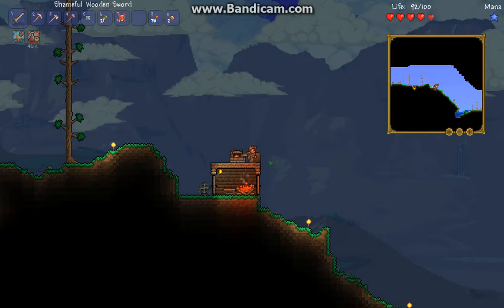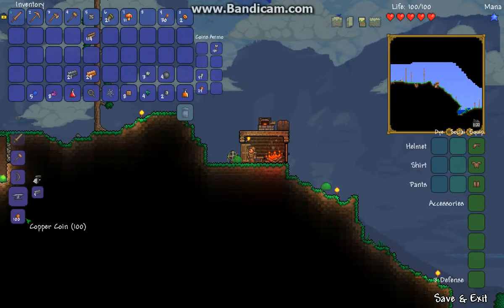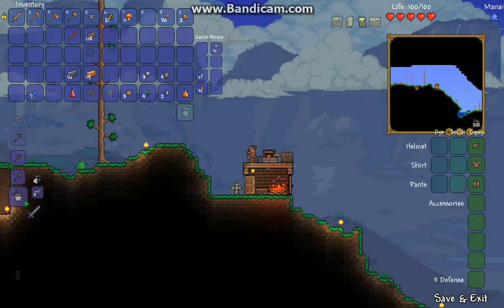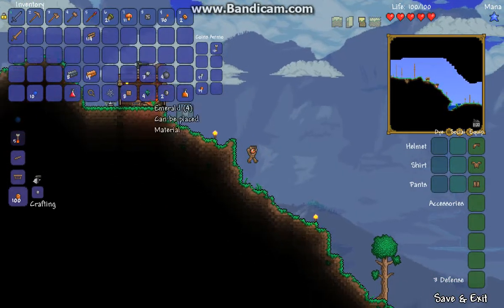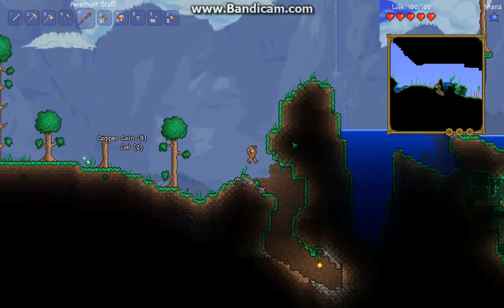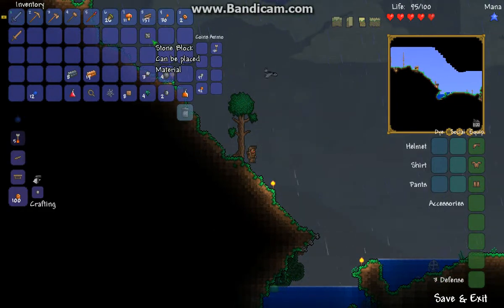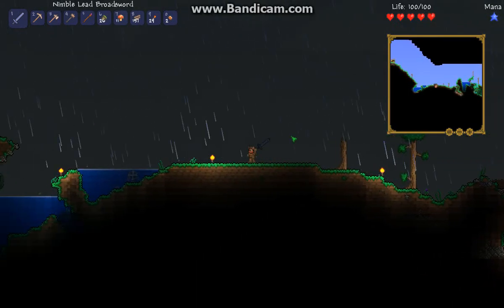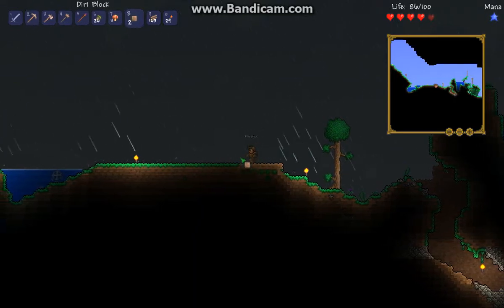River Enjoy's :: Terraria 1.2 :: Boss fighting place thingy - Episode 4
Today we build a place where we can fight bosses and hang there trophies.